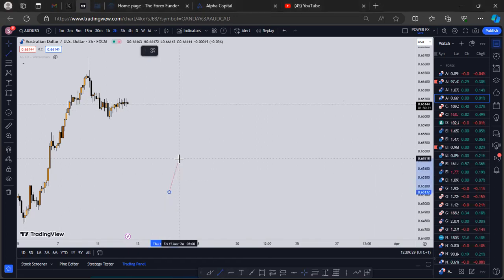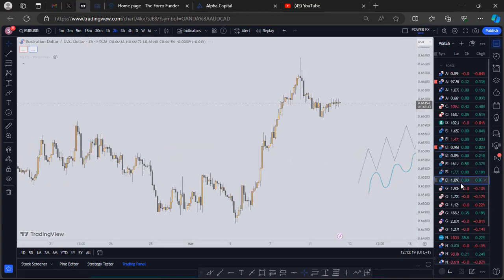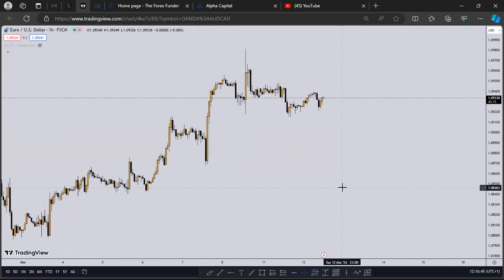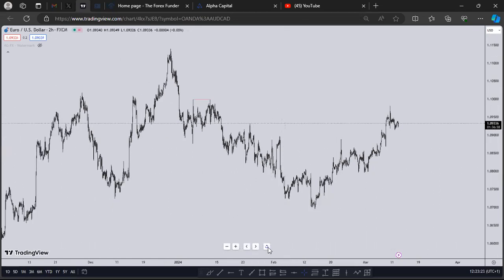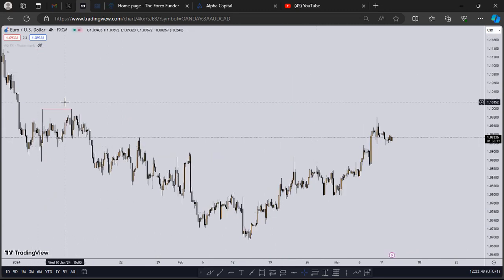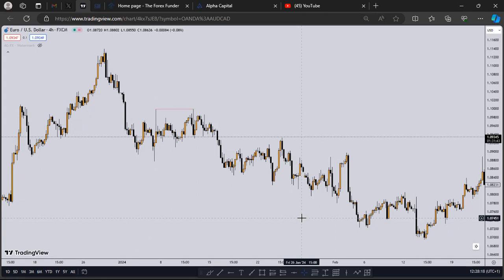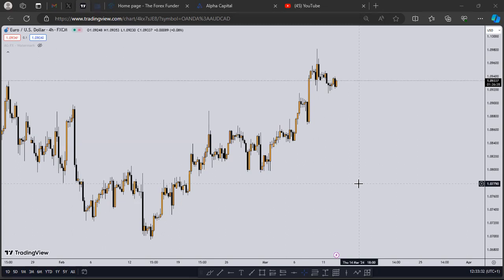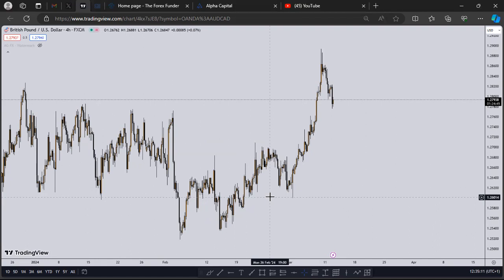How to Trade Market Structure In Forex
EQUIPMENTS

Phone: Iphone 7+
Laptop: HP EliteBook Folio 9470m
Monitor: HP Compaq LA2205wg